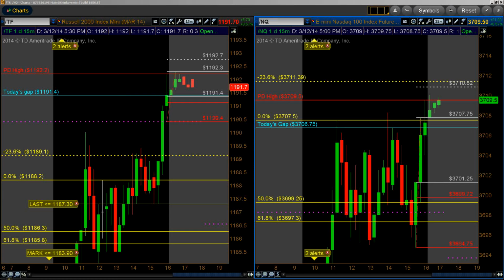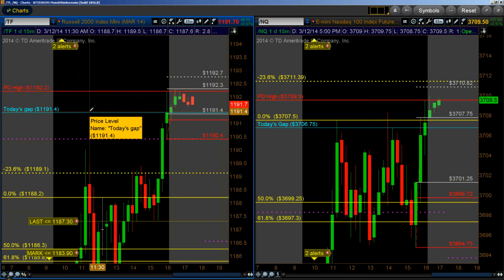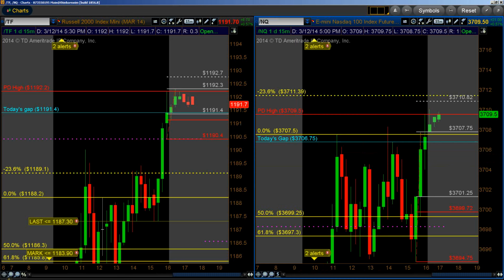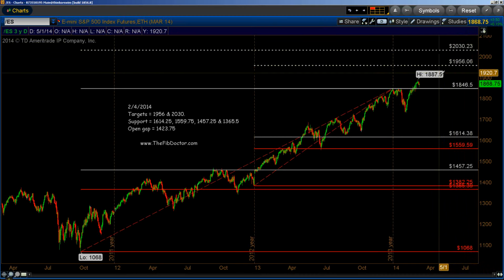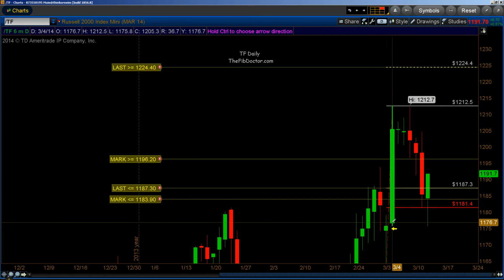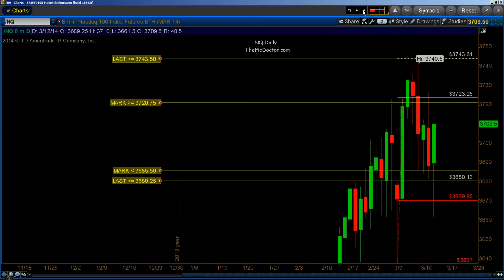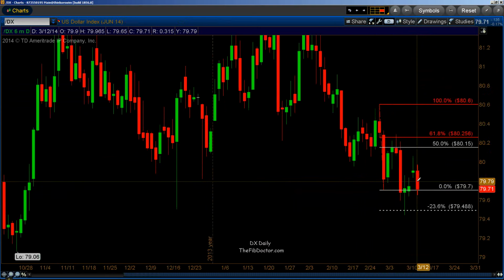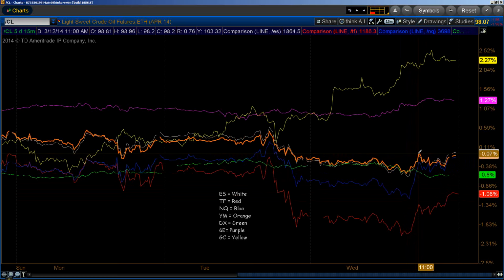March 12th, 2014 End of day summation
A summation of price action in the ES, TF, NQ, YM & DX for the day.